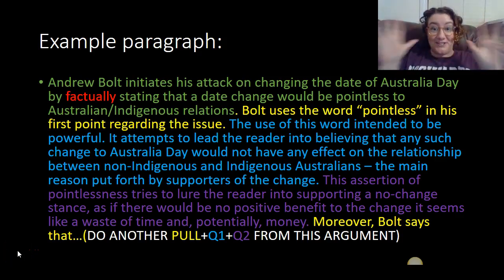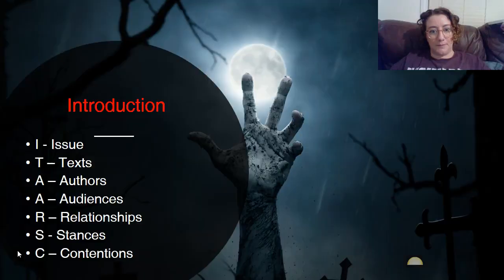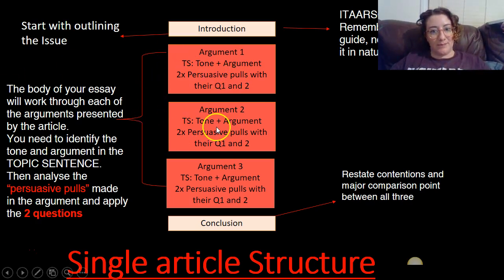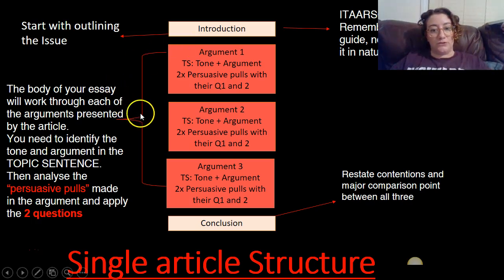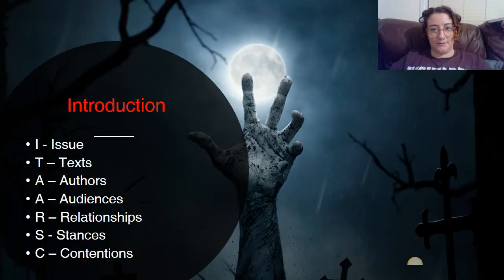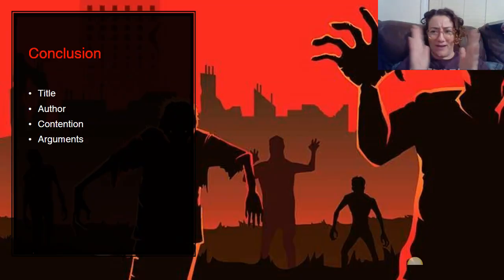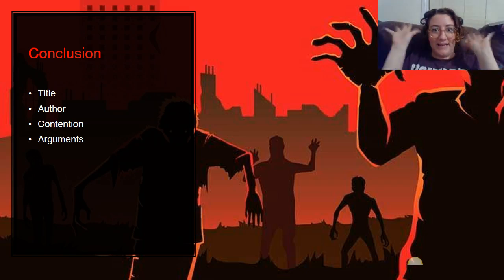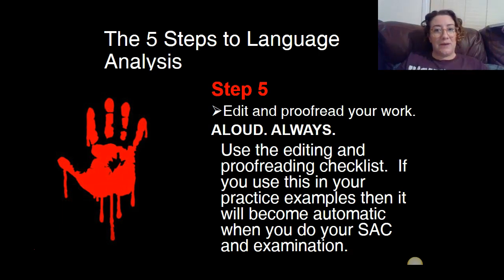Year 11 Single Analysing Argument - Conclusion